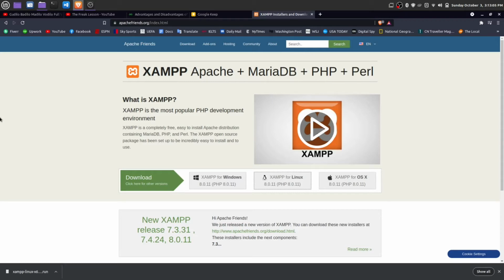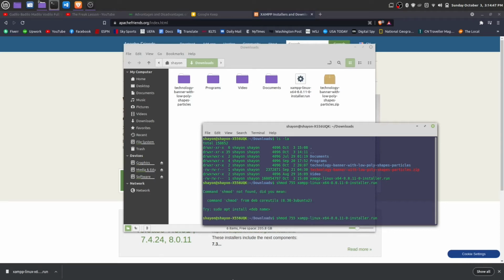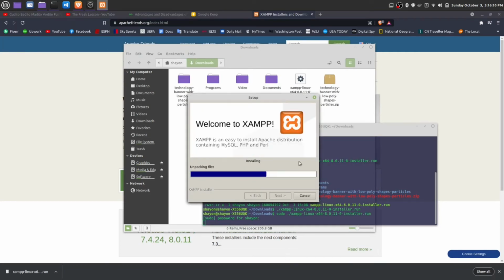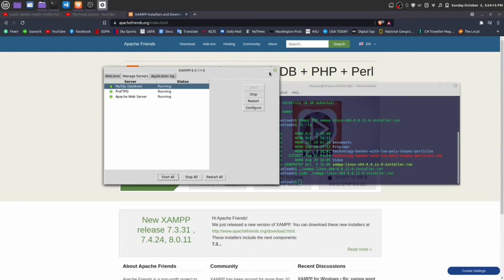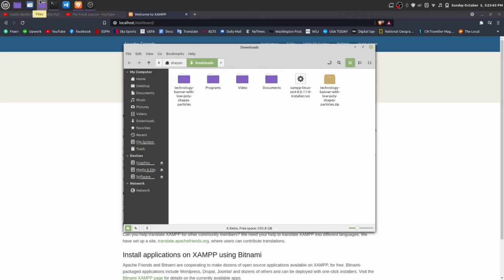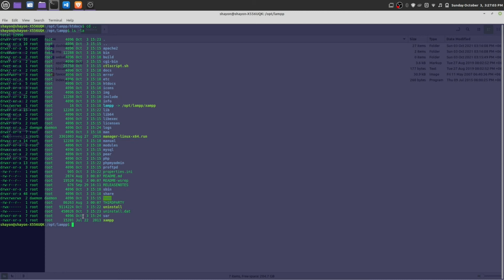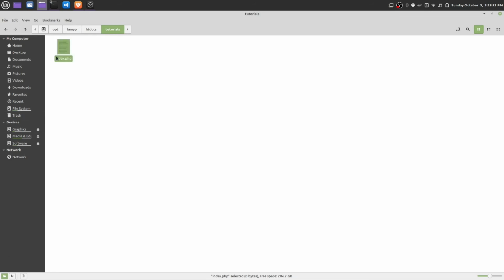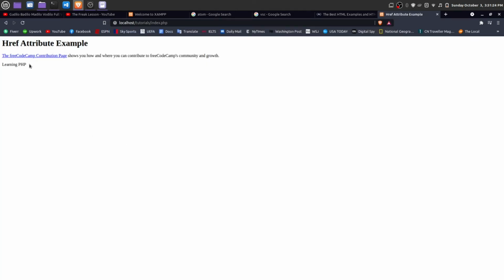PHP Scripting Language Tutorial | 2 - Install XAMPP on Linux or Windows and Run Your PHP App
PHP is a popular general-purpose scripting language that is especially suited to web development. Fast, flexible and pragmatic, PHP powers everything from your blog to the most popular websites in the world. If you want to learn more you can check out my youtube channel.

🔑🔑 KEYWORDS 🔑🔑

php
laravel
phpmyadmin
phpstorm
codeigniter
php online
symfony
php array
php full form
php foreach
php explode
php 8
wamp server
composer install
phpmailer
php substr
phpinfo
str_replace
w3schools php
php isset
laravel 8
cakephp
php redirect
php str_replace
php curl
laravel migration
php echo
php mysql
php version
yii
php include
php online editor
codeigniter 4
php session
laravel install
imagick
php in array
php laravel
php framework
laravel framework
php code
php header
install php
php online compiler
php8
laravel 7
php composer
xampp 32 bit
getcomposer
php editor
learn php
laravel session
php latest version
php form
php global variable
php random
php string
laravel mail
wowonder
install composer ubuntu
php associative array
eloquent laravel
php oop
upload php
php cookie
lumen laravel
php programming
php projects
php variable
php array count
laravel latest version
github laravel
composer install laravel
php classes
xampp 64 bit
laravel composer
search php
w3 php
phps
php is
php construct
out,translatex,ihatetomatoes,how to,image slideshow,slider,front-end tutorial